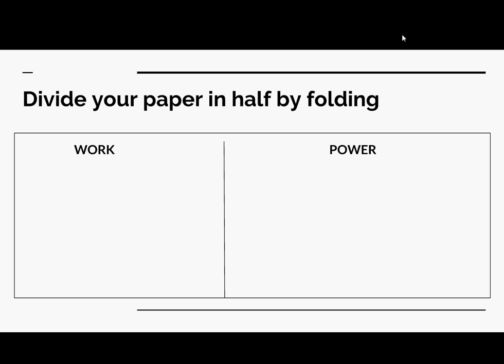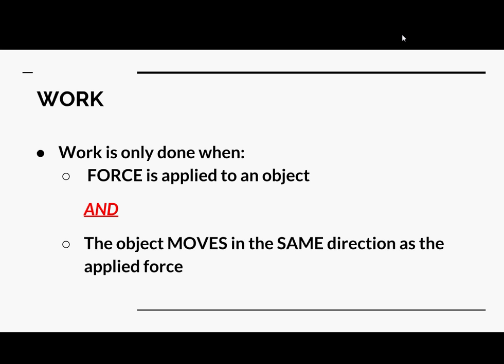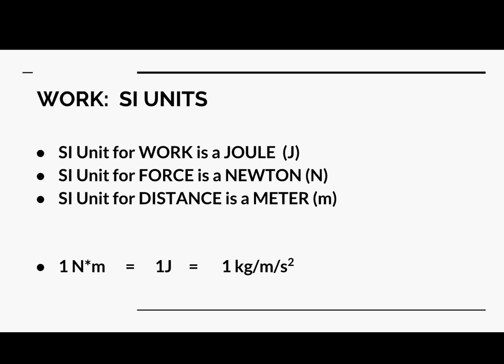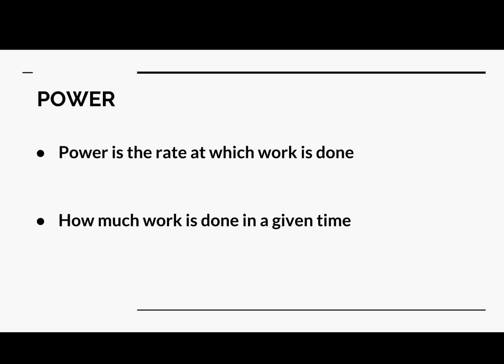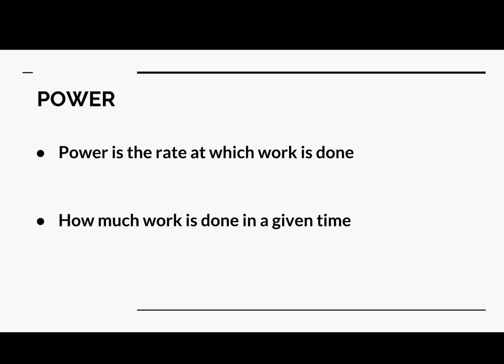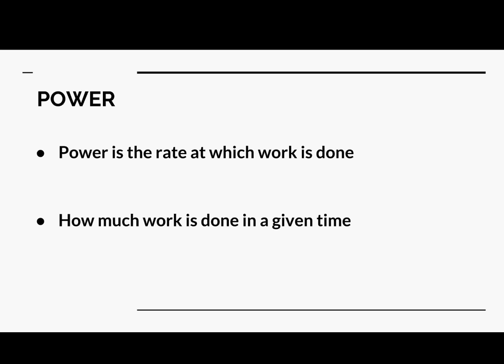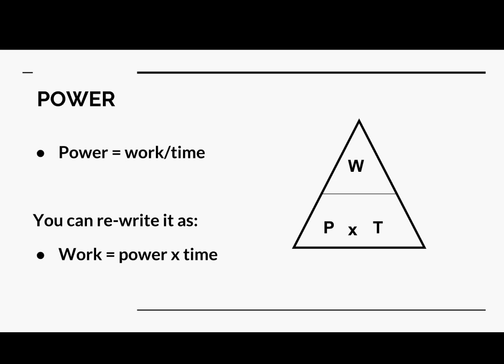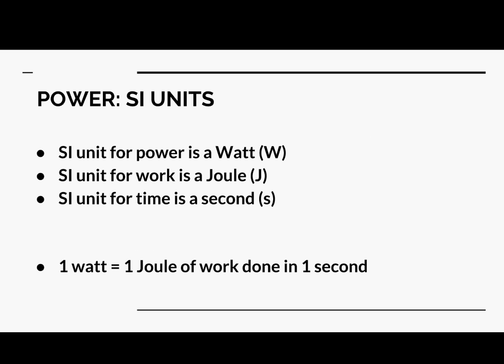Work and Power notes